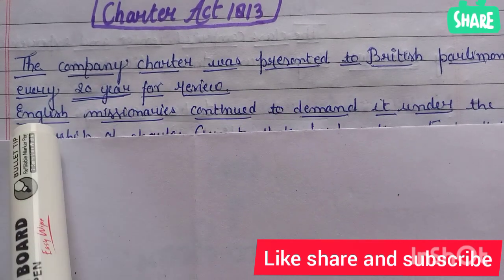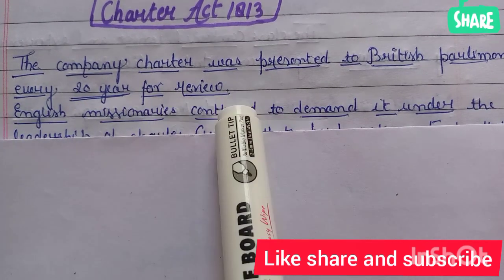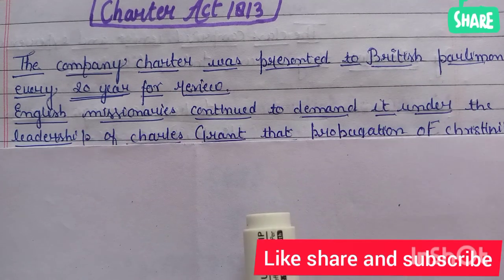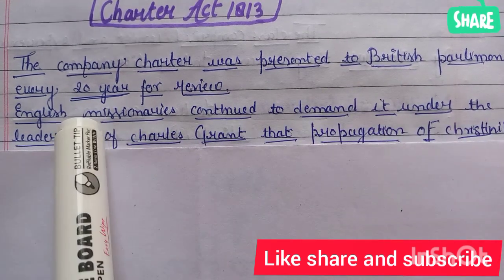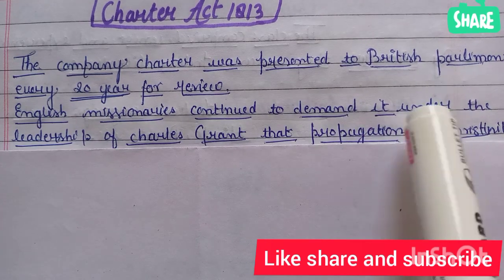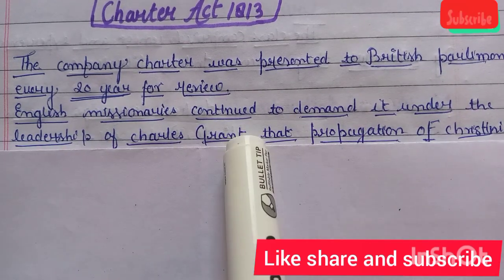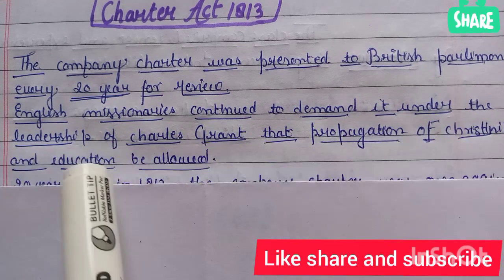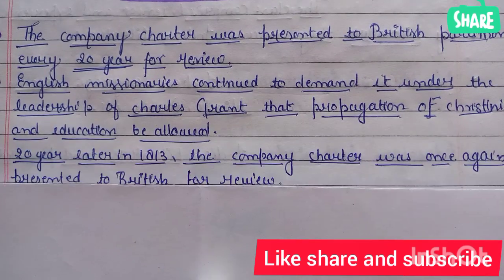charter act 1813|| b.ed English notes|| charter act 1830 b.ef notes in English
charter act 1813 education|| b.ed English notes|| charter 1813
charter act 1813
provisions of charter act
India company
Christianity and education in India during 1813
administration and education polity is policies of 1813